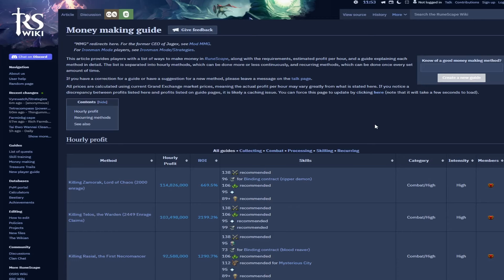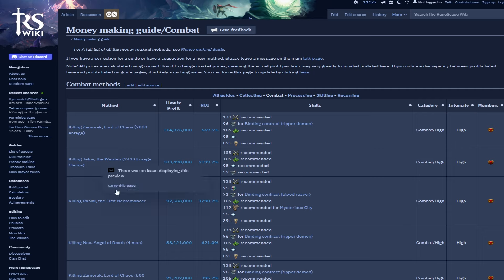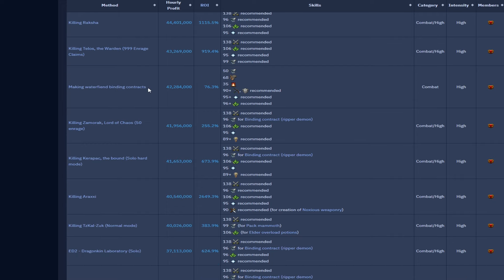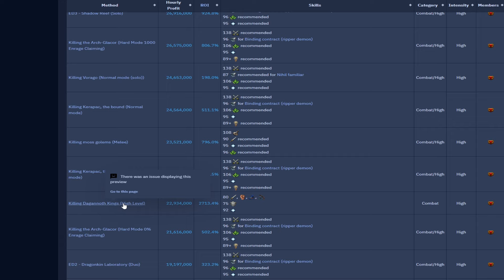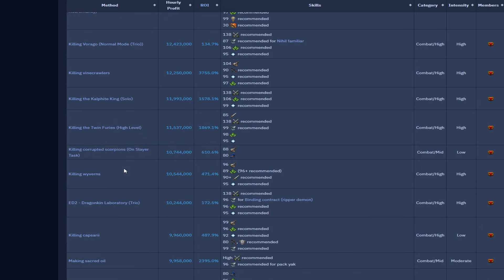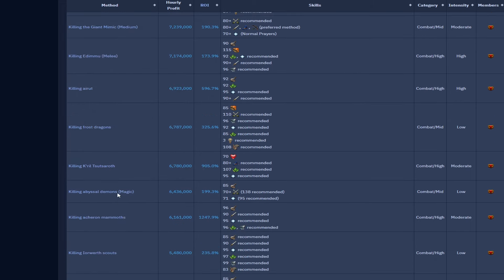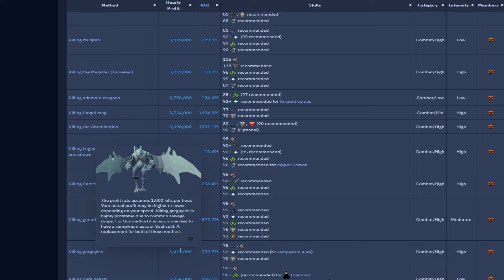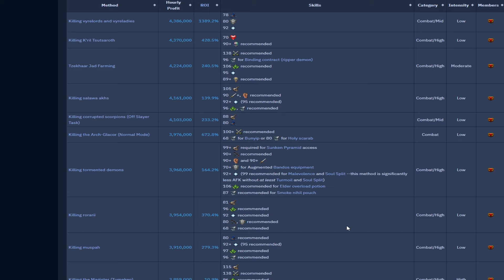The Best Runescape 3 Combat Money Makers For May The RS Wiki Money Making Guide Review! May EP 7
April has moved on, and now is time for the May edition of the combat money makers - In this episode we go through all the combat methods for May as well as the best ones going.